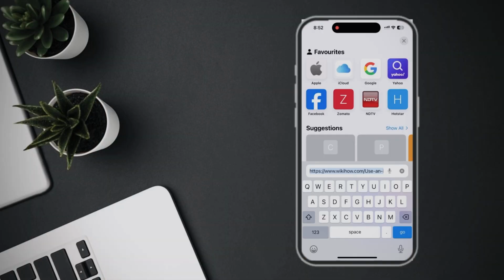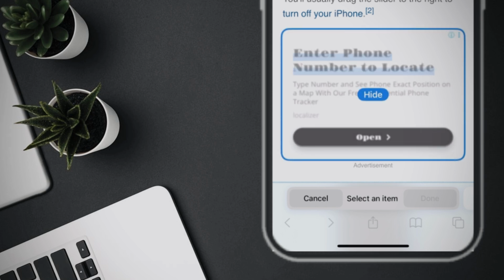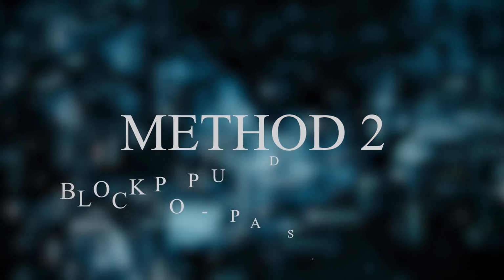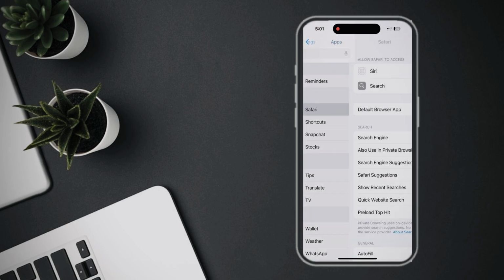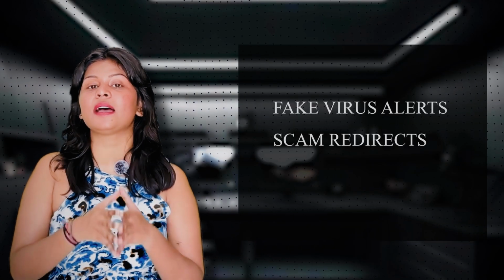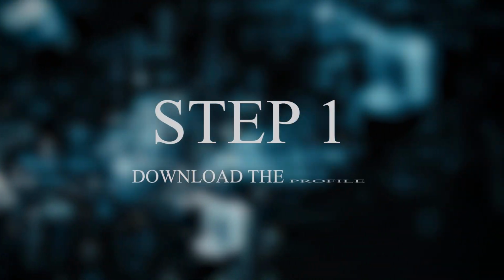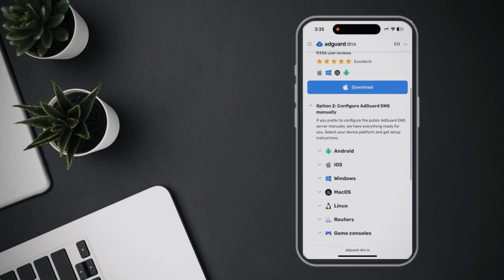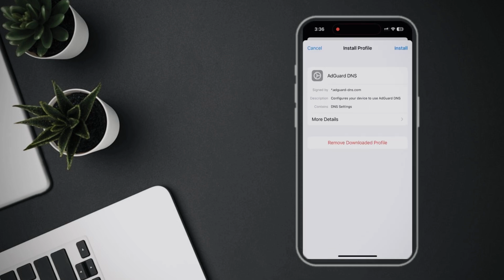How to Remove Ads from iPhone | 3 iPhone Ad Blocker Methods to Remove Ads from iPhone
Are you tired of constant pop-ups, banner ads, and annoying redirects on your iPhone? In this step-by-step TechTutorial, you’ll learn how to remove ads from iPhone using 3 simple and free methods. This guide shows you how to block ads on iPhone, stop pop-ups in Safari, and set up a powerful iPhone ad blocker that works across many apps and websites.

In this video from GetAssist, we explain the best iPhone ad blocker techniques that help you block ads on iPhone Safari, Chrome, and many apps without jailbreaking your device. If you’re searching for how to block all ads in iPhone, stop ads on iPhone, or find the best ad blocker for iPhone, this tutorial will help you clean up your browsing experience.

This beginner-friendly guide is perfect for anyone learning TechEducation and TechForBeginners, showing practical solutions that actually work in 2026.

• How to remove ads from iPhone step-by-step
• How to block ads on iPhone Google and Safari
• How to block ads on iPhone apps and websites
• How to block ads on iPhone Chrome
• How to stop ads on iPhone using DNS blocking
• How to block all ads in iPhone using a powerful iPhone ad blocker

Main Chappter:
00:26 Method 1 – Hide Ads Instantly in Safari
01:03 Method 2 – Block Pop-Up Ads on iPhone
01:37 Method 3 – Block Ads Across Apps & Browsers (AdGuard DNS)
01:53 Step 1 – Download AdGuard DNS Profile
02:13 Step 2 – Install & Activate the Profile
02:26 What Happens After Blocking Ads
02:39 Important Note About YouTube Ads

Many people also ask about how to remove ads from Spotify on iPhone or how to remove ads from Spotify on iPhone without jailbreak. While some apps manage ads differently, the methods in this video can still help reduce ads across many apps and websites.

If you want a cleaner browsing experience, faster loading websites, and fewer annoying popups, this ad blocker for iPhone tutorial will show you exactly what to do.